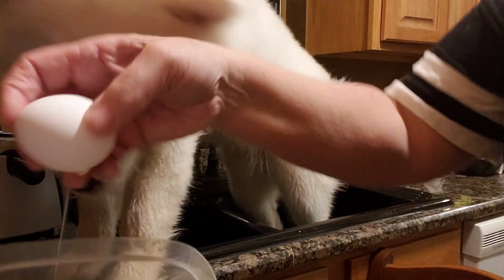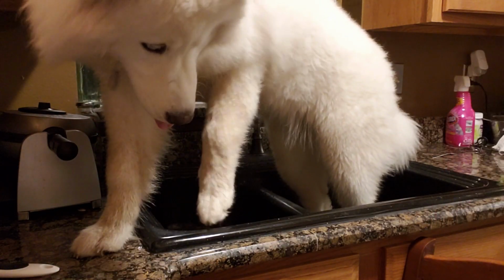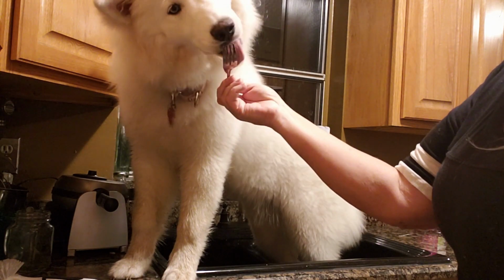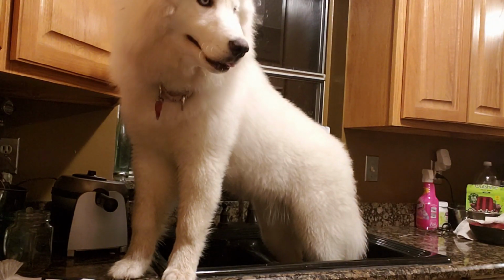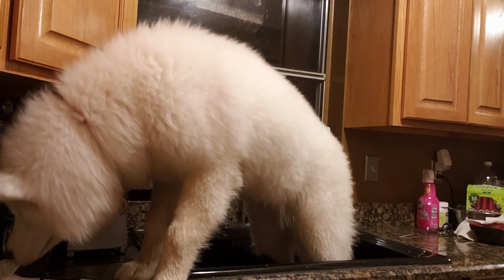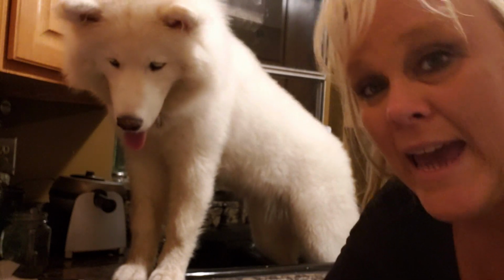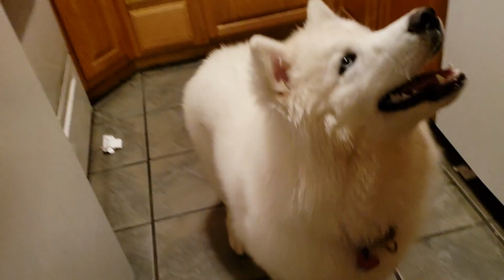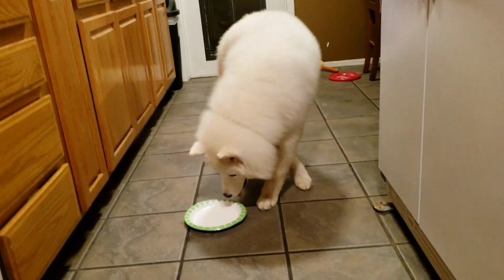Stubborn Husky Puppy | Jumps On Counter & In Sink Waiting For French Toast!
Stubborn Husky Puppy | Jumps On Counter & In Sink Waiting For French Toast! Monroe was So excited about her breakfast that she jumped in the sink than onto the counter ❤️😊👍!
If you would like to help us with our Fall Road Trip to North Carolina you can send a gift to
when you give through YouTube the keep 40% If you prefer to use YouTube we Appreciate that too ❤️😊👍!

If you want to send Capone, Aunt Jen, Princess or Woo Something